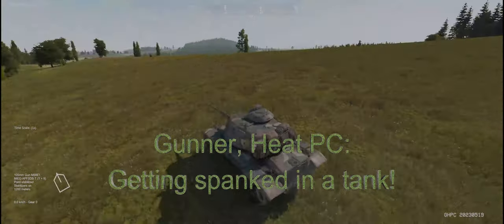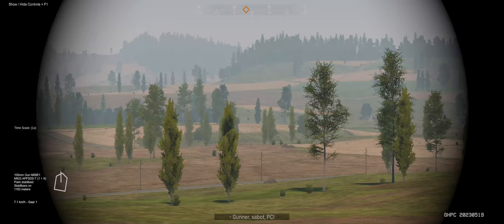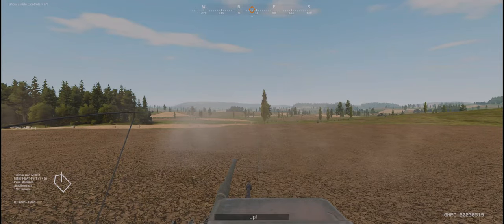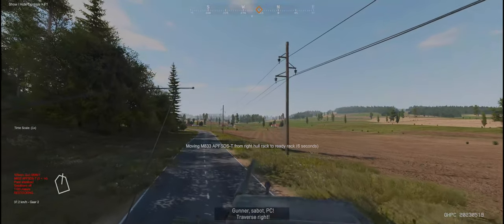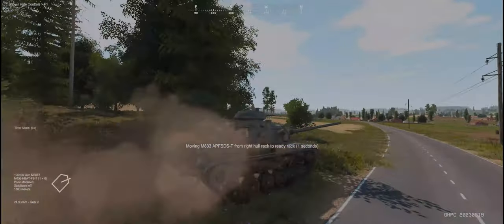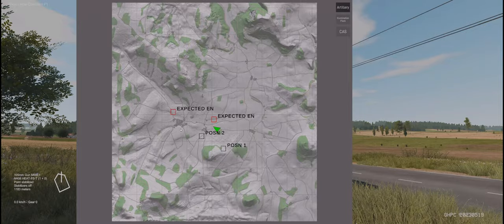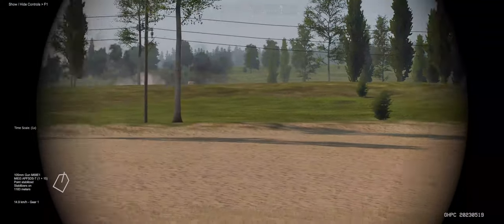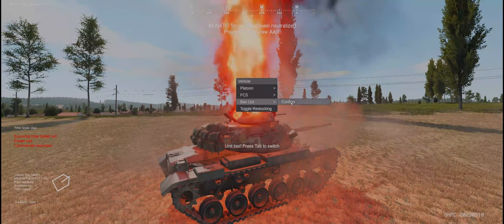Gunner, HEAT PC Getting spanked in tank!